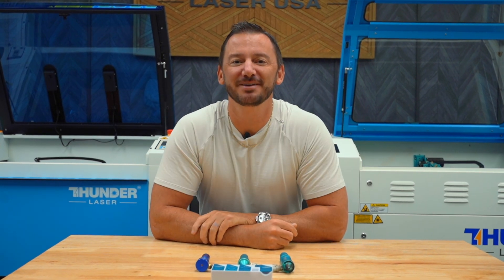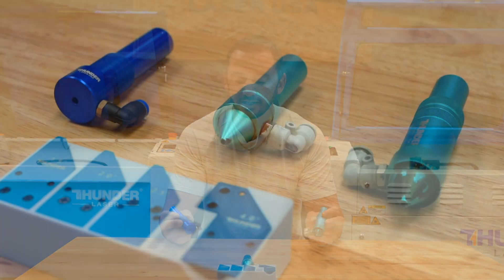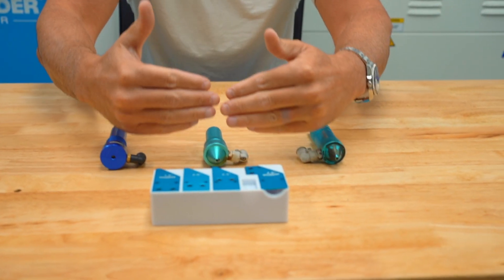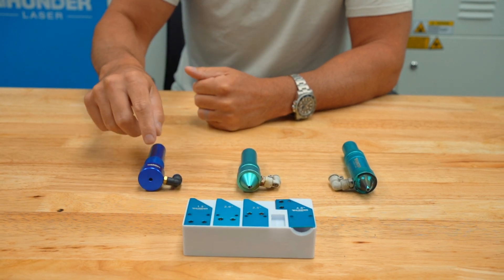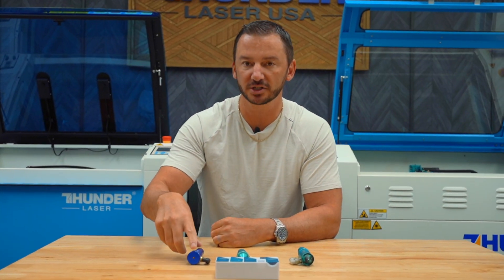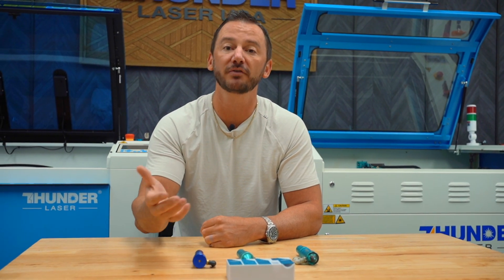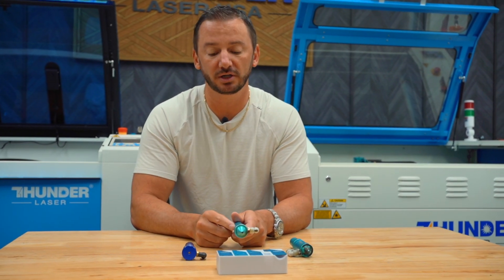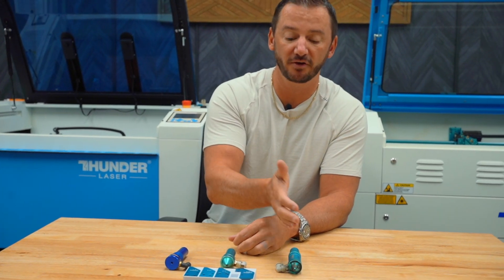So Many Lenses...What's The Difference?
In this video, Clay breaks down the different lenses and heads available for Thunder Laser machines and explains how each one is designed to meet specific project needs. Whether you're working on fine-detail engraving or cutting through thick materials, understanding which lens or head to use is key to getting the best results.

Clay walks you through the options for our Nova and Bolt Series machines, covering everything from the versatile 2" head to the high-precision 1.5" lens and the heavy-duty 4" lens. Think of lenses like drill bits—each one has its own purpose, and having the right tools opens up more possibilities for what you can create.

In this video, you’ll learn:

The differences between the Nova series 2", 4", and HR heads
The unique features of the Bolt series lenses, including 1.5", 2.0", 2.5", and 4.0" lenses
Tips on choosing the right lens or head for your specific project needs
Don’t miss out on this essential guide to maximize your Thunder Laser’s potential!

0:00 Intro
0:10 Lens Differences
1:24 Outro